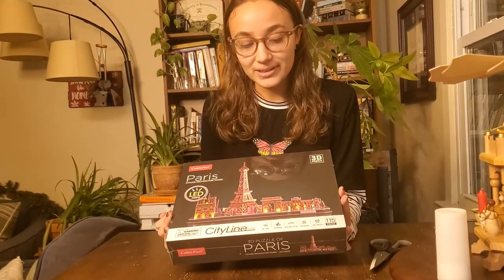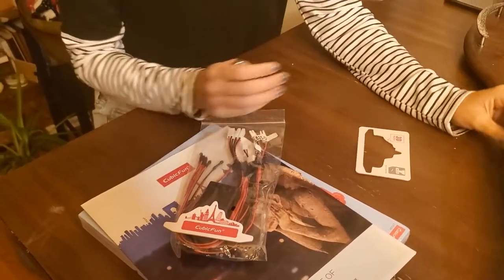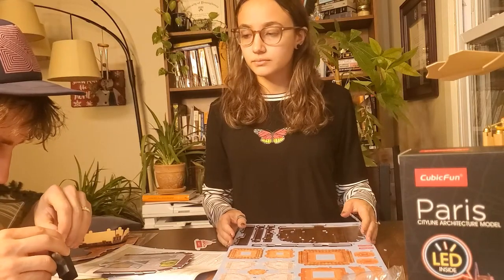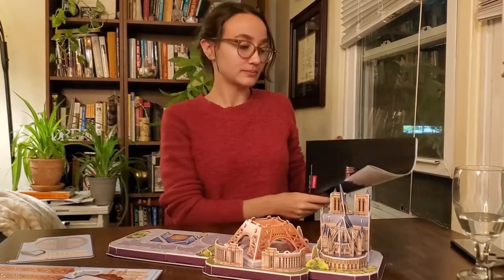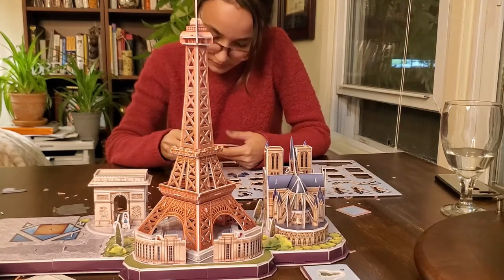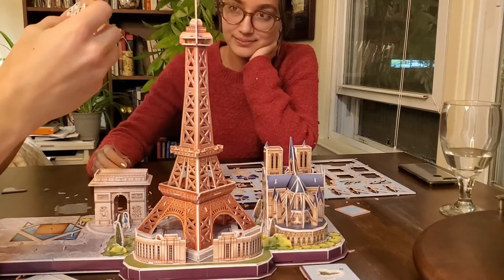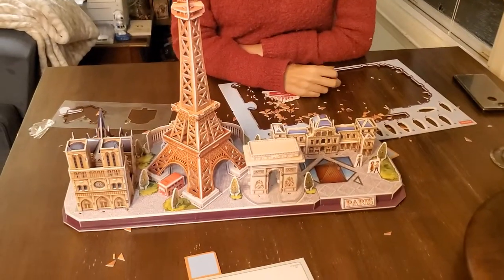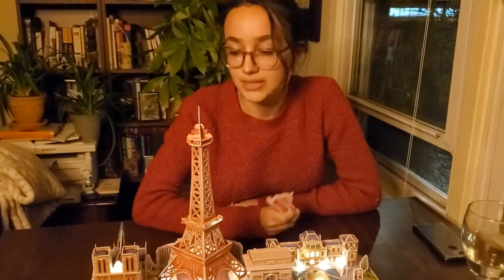Life on the French 3D Puzzle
Today, we complete a 3D model of the highlights of Paris. I love the way this puzzle/model turned out! Hopefully it is as satisfying to watch as it was to put together!

Confused about why we are focusing on "Life on the French?" Check out this video: